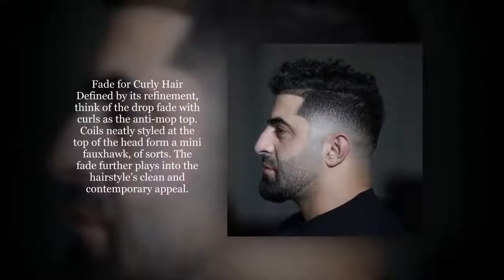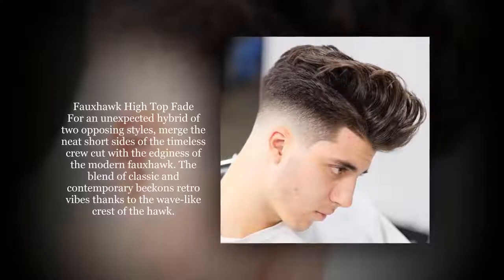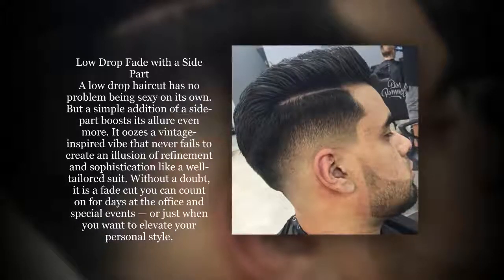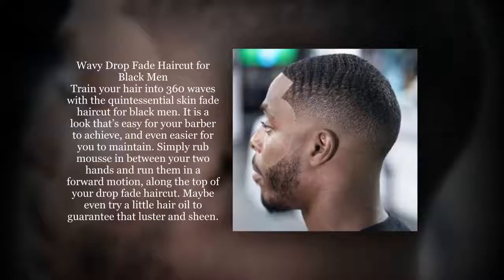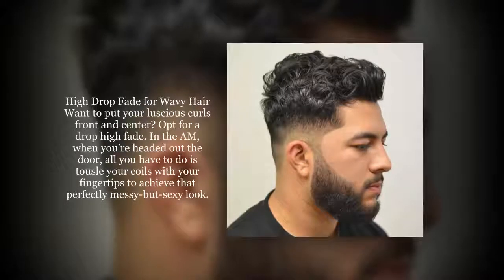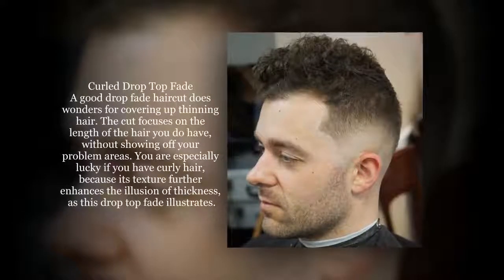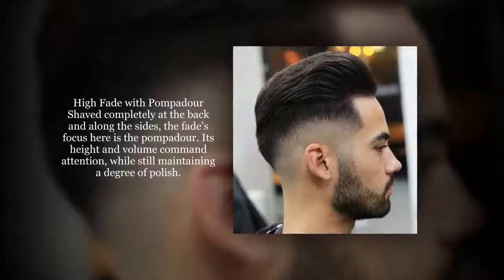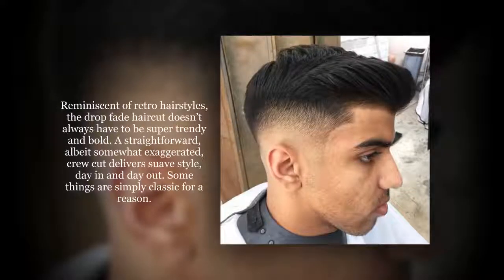10 Drop Fade Types to Suit You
Not every crop can deliver sophistication and contemporary style in one package. This look and its many variations do, which makes it ideal for any man from professionals to trend seekers. So, why not give these ideas a shot?